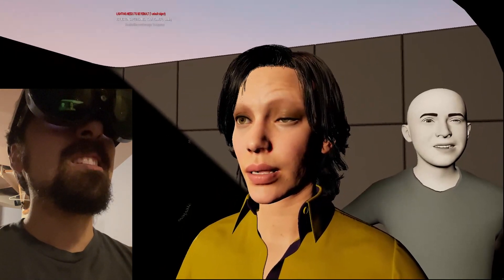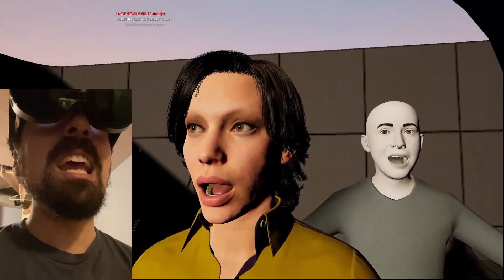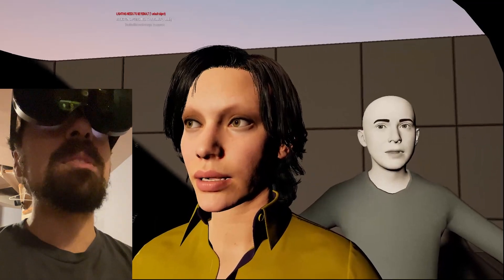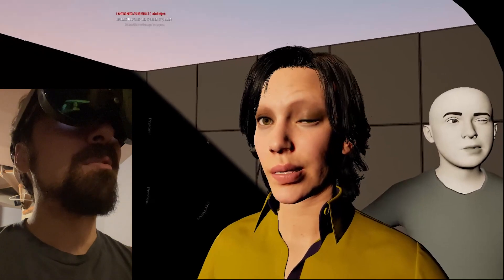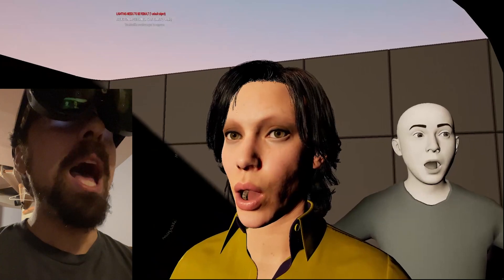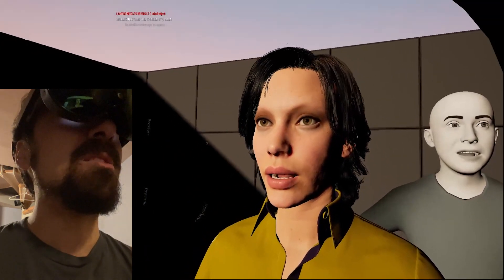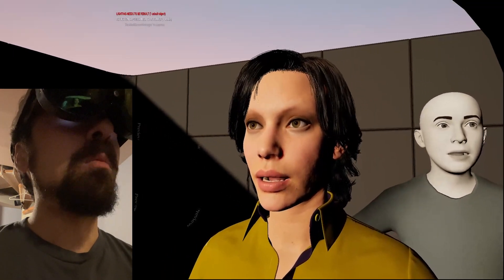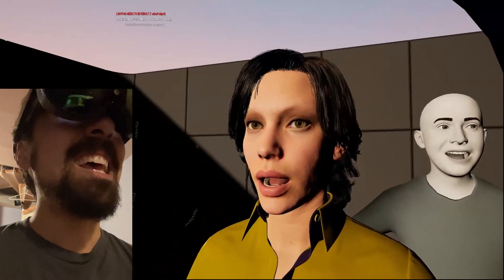Meta Quest Pro - first pass at controlling a MetaHuman